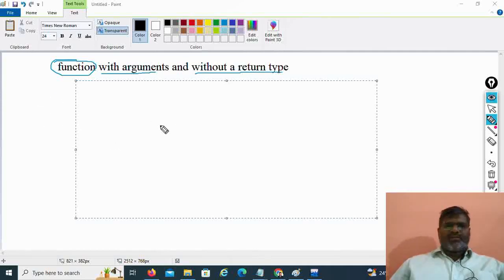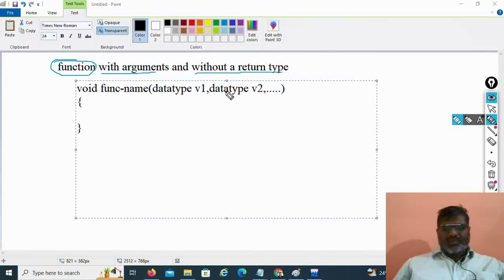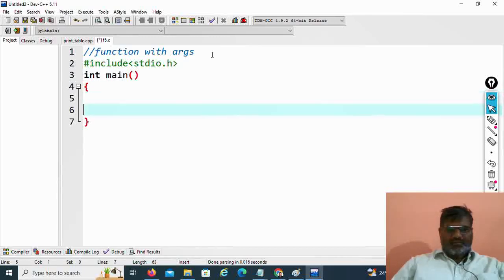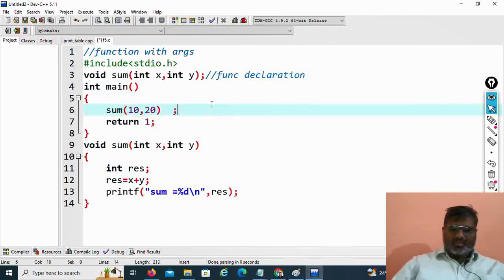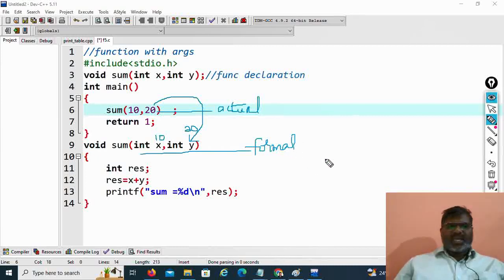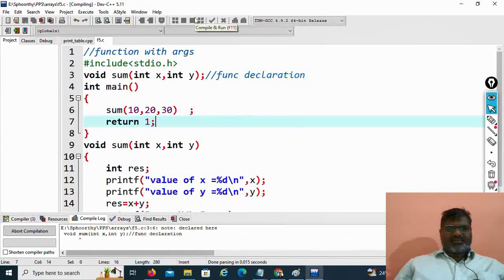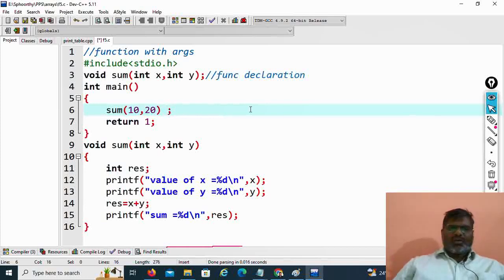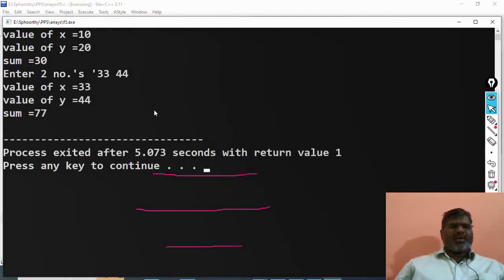C9.4| function with arguments and without a return type| C functions | Dr Khaja Masthan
types of functions based on return type and argument list
1. function without arguments and without return type
2. function with arguments and without return type
3. function with arguments and with return type
4. function without arguments and with a return type
A function is a sub program which performs a specific task